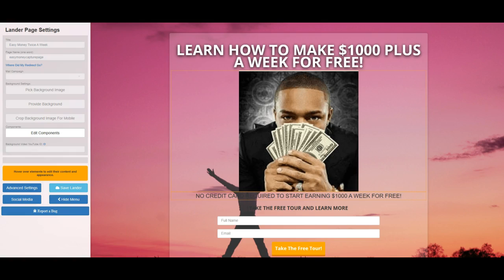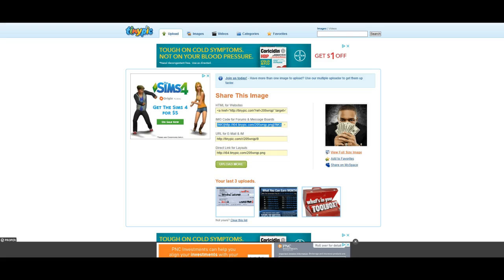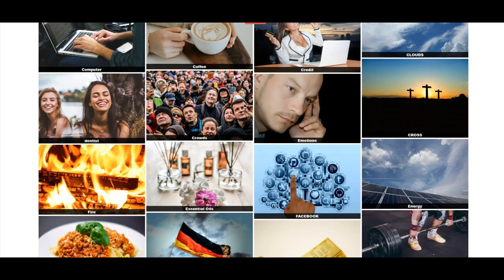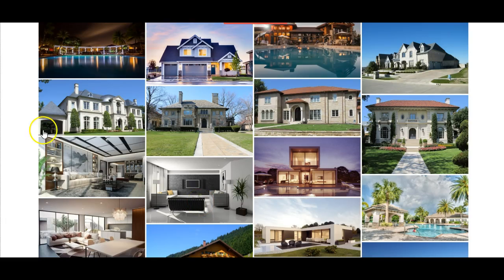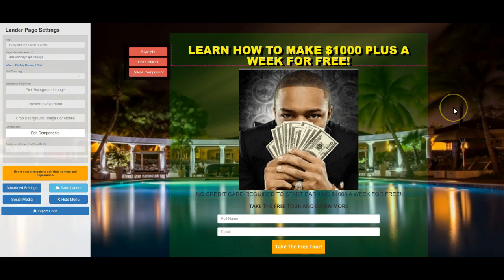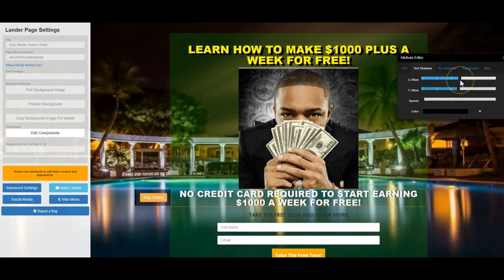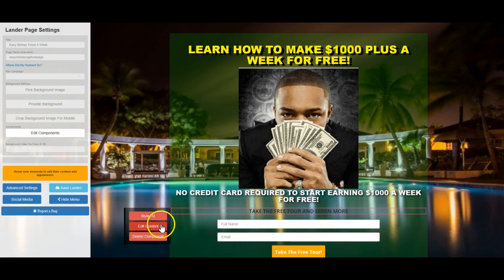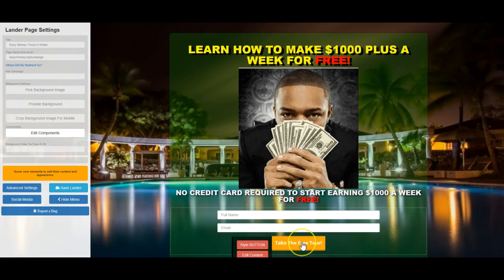How To Make A Capture Page Less Then 9 Minutes With The Conversion Pros